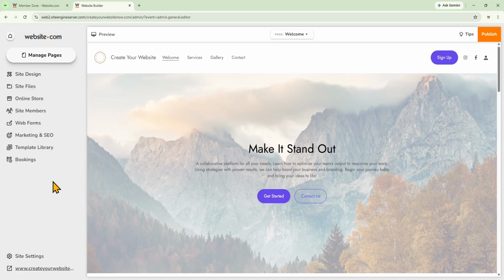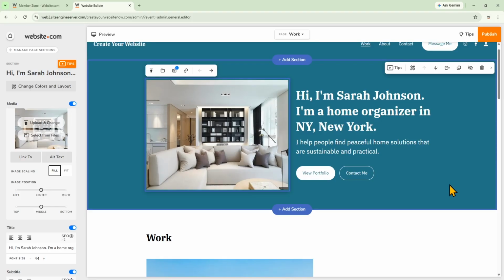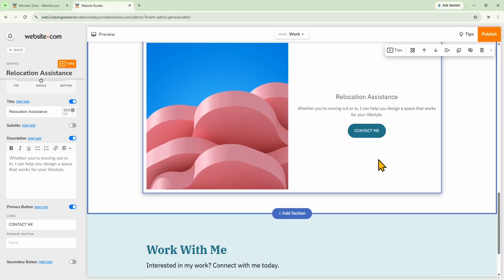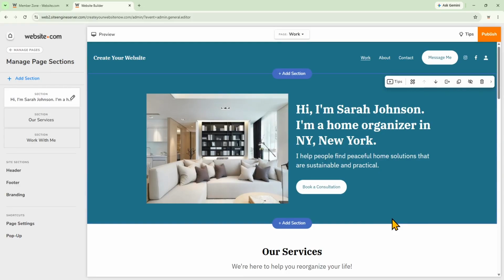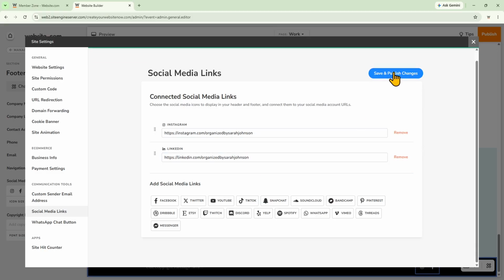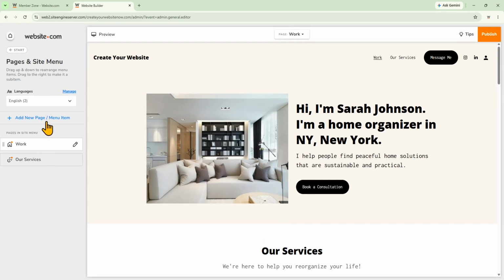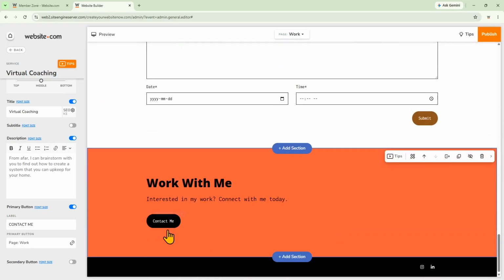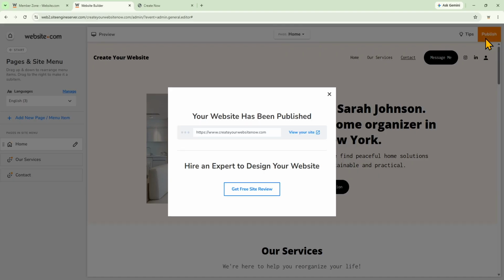Network Better with a Business Card Website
Use the Website.com Site Builder to make a business card website!

0:00 Create a Website.com account and log in
0:39 Update template
1:08 Edit hero section with your introduction
1:58 Update main image
2:15 Add main call to action
3:12 Tell visitors what you offer
7:19 Add contact information
10:03 Customize design to fit your branding
11:05 Manage pages
13:01 Update all buttons and links
16:08 Update page titles
16:50 Publish your business card website to live